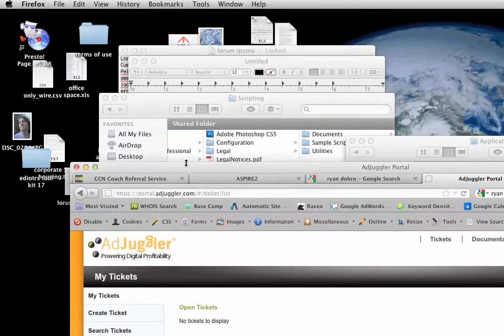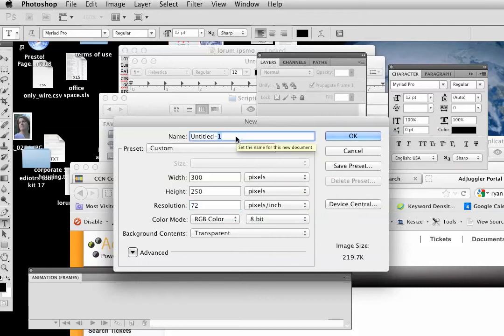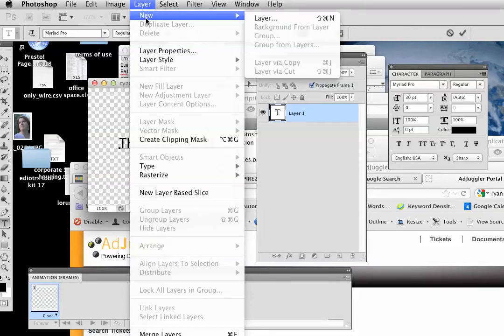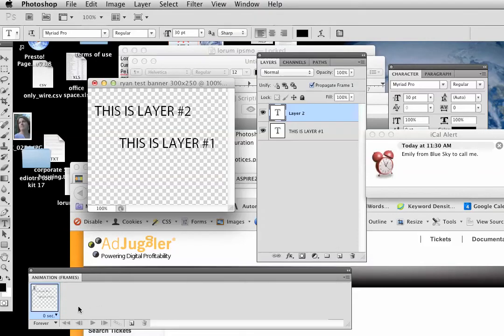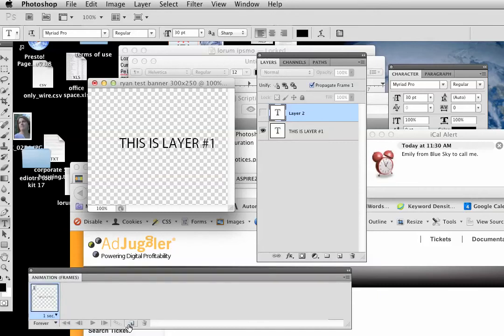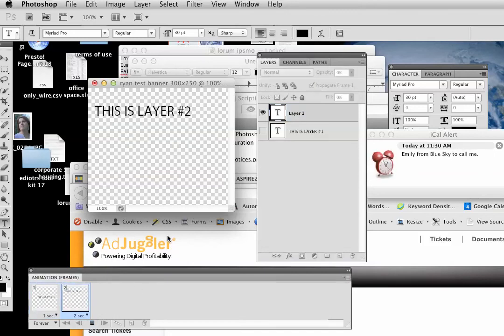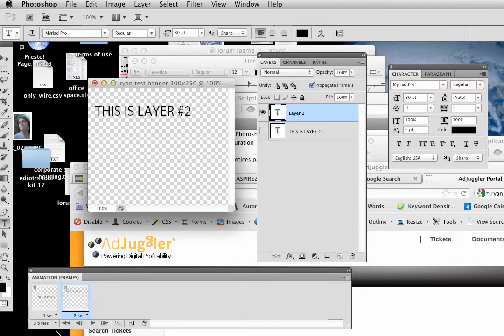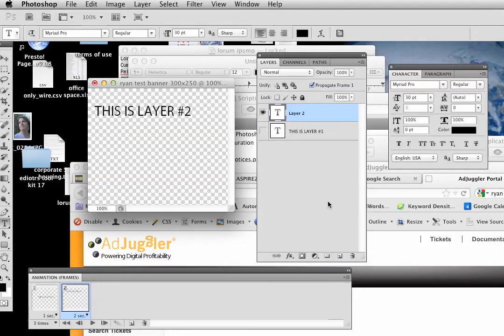Creating an animated gif banner ad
Internet consultant Ryan Dohrn shows you how to create an animated gif banner ad using Photoshop CS5.  He also includes other Photoshop details for earlier versions.